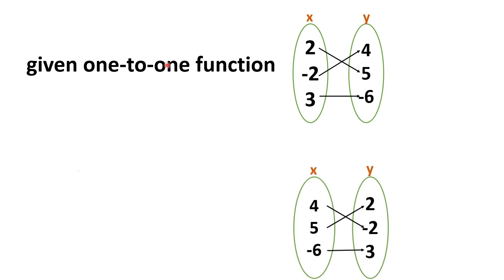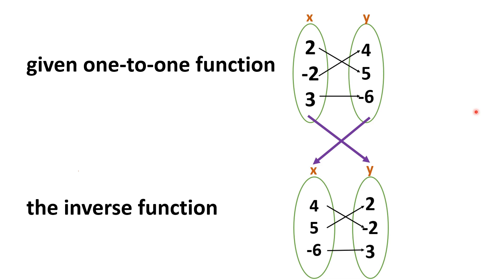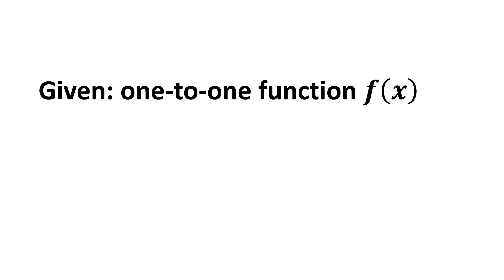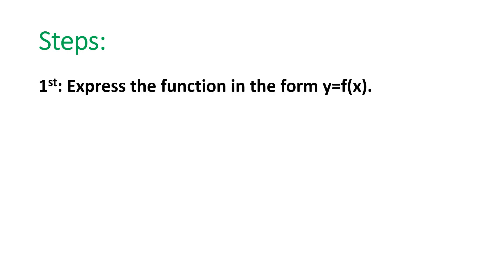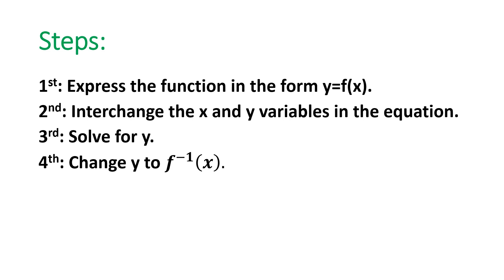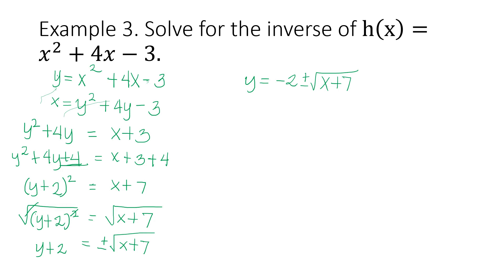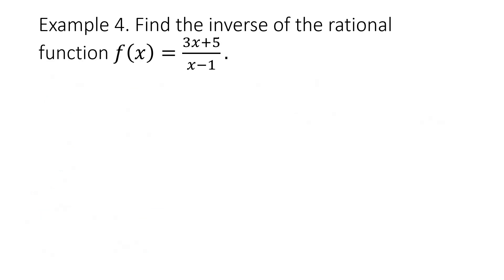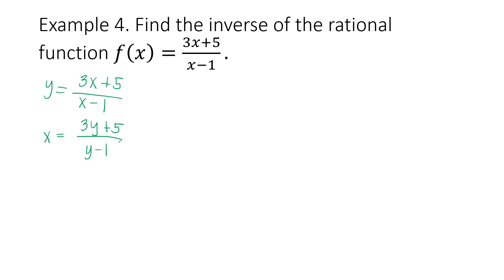The Inverse of a One-to-one Function (Senior High School General Mathematics Grade 11)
This is a video tutorial focusing on how to solve for the inverse function given a one-to-one function.